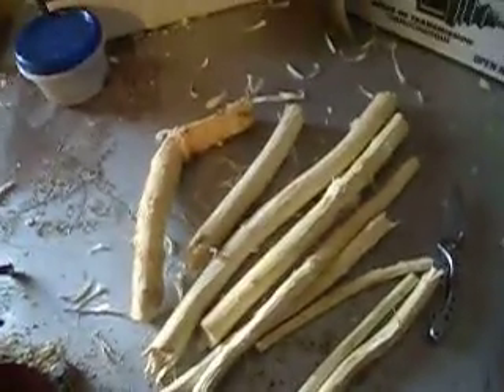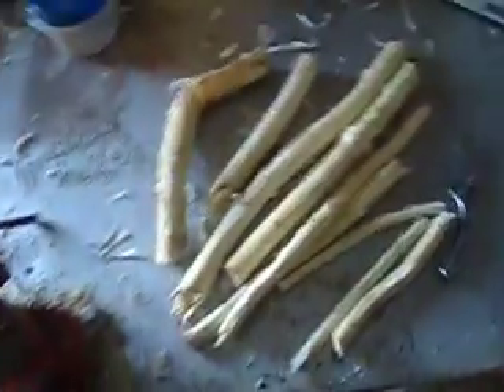UPDATE OF WHAT I HAVE DONE WITH FIRE STARTING MATERIALS.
IT HELPS ME OUT A LOT, AND IT ALSO HELPS YOU GUYS BECAUSE YOU CAN SEE MORE VIDEOS LIKE THIS.